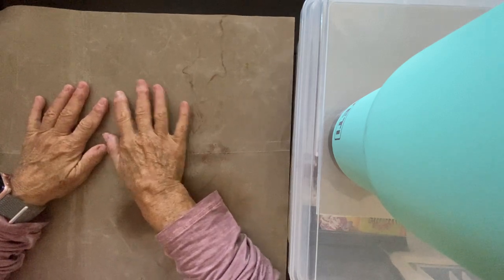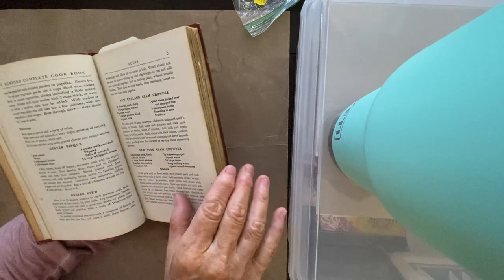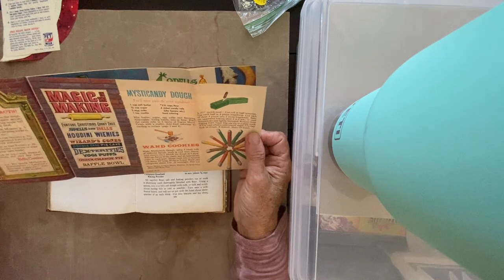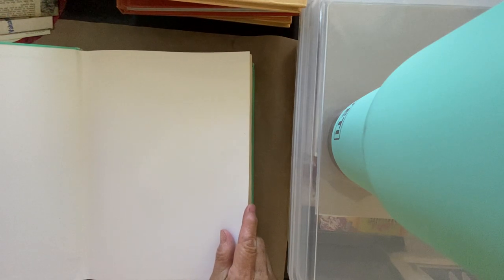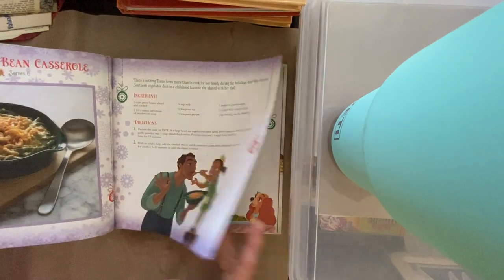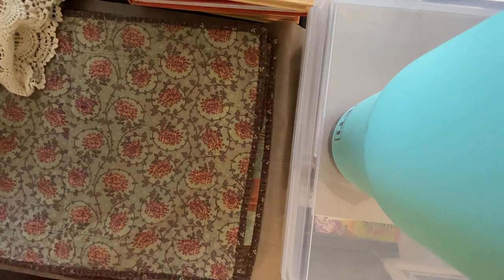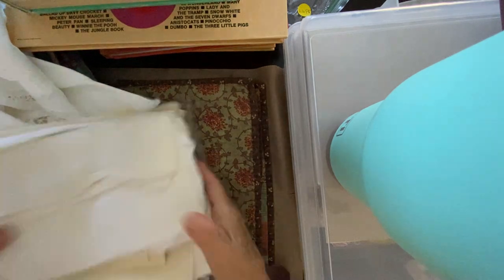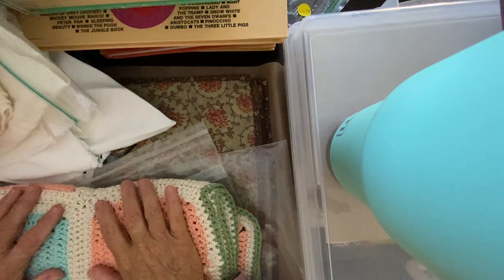Friday Finds from The Fix Thrift Store.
See the treasures I found today at The Fix Thrift Store- a non-profit supporting homes for men and women who are recovering alcoholics and drug addicts!